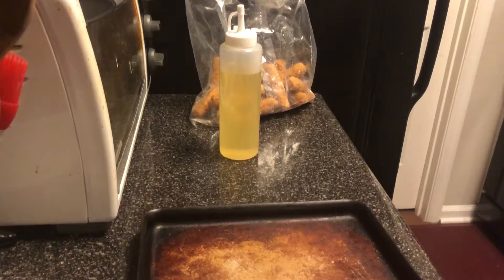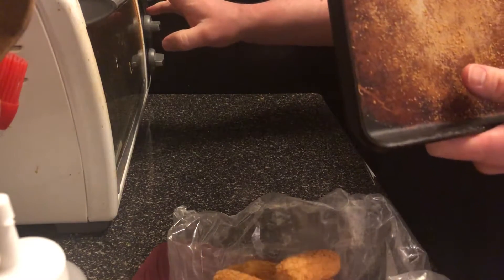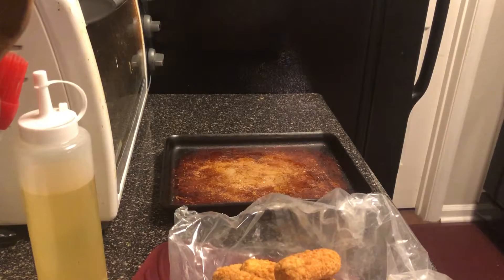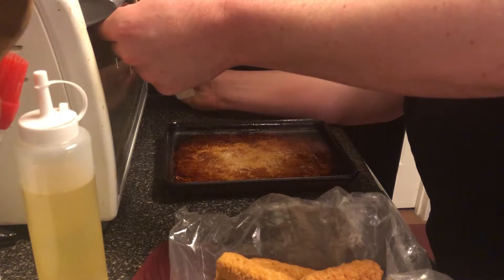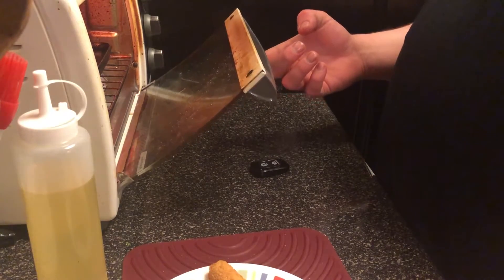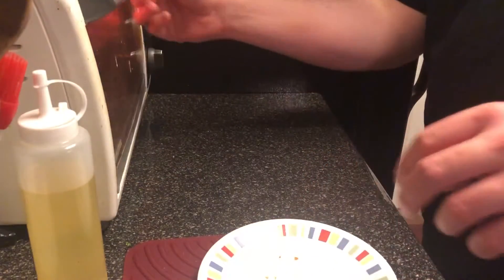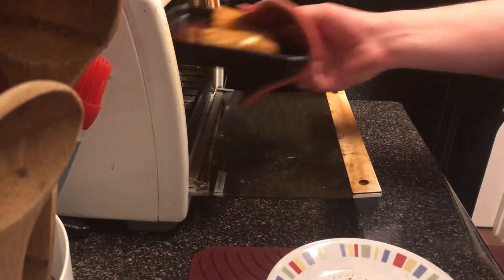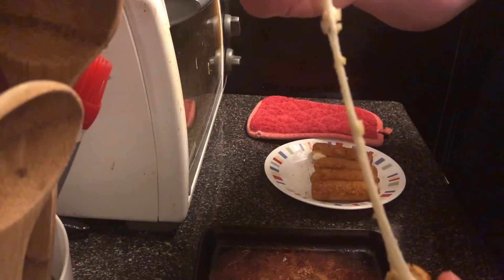How to heat up the perfect mozzarella sticks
Simple video for a simple snack
Forgot to mention you can use whatever oil you want due to low amount of time, but the smoke point for canola oil is higher so you will have less chance of burning your oil.